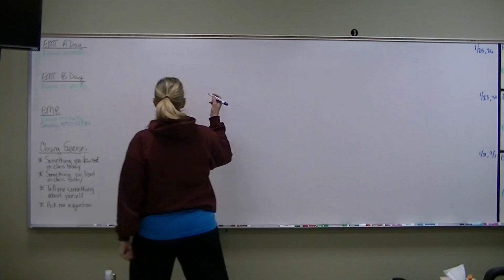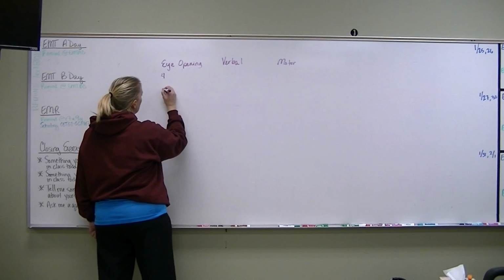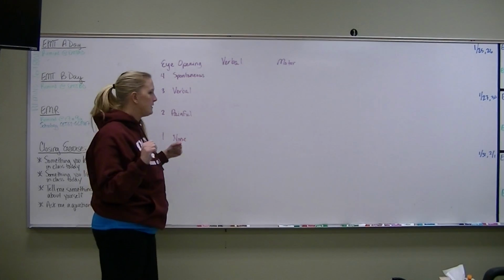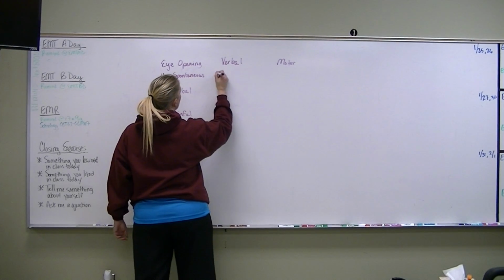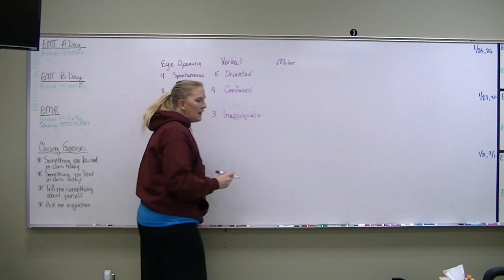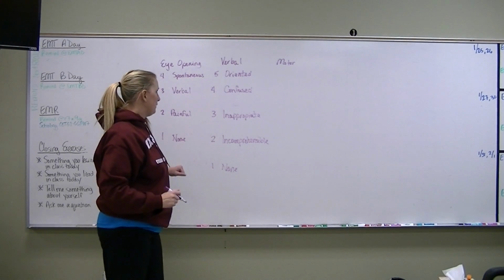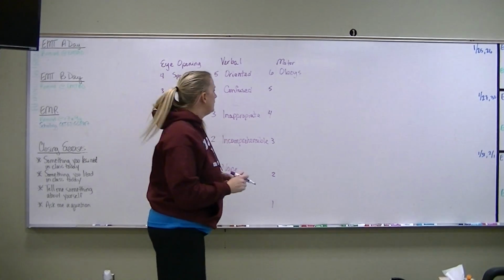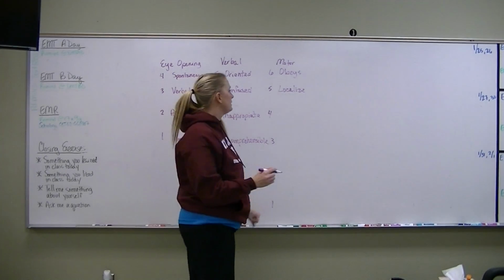Ch 24 03 GCS 20170130